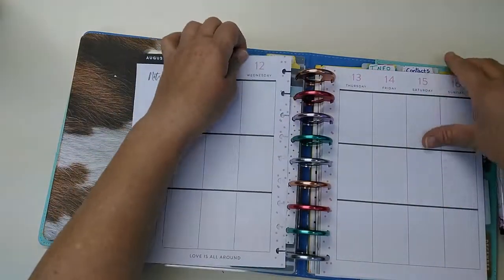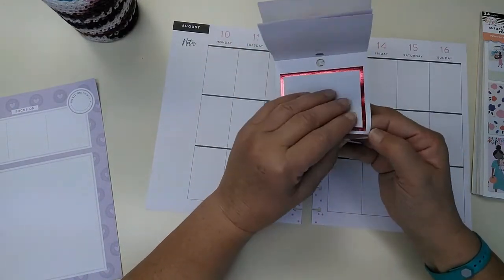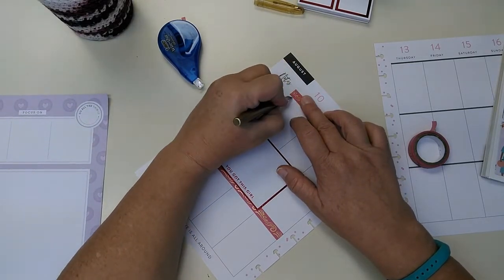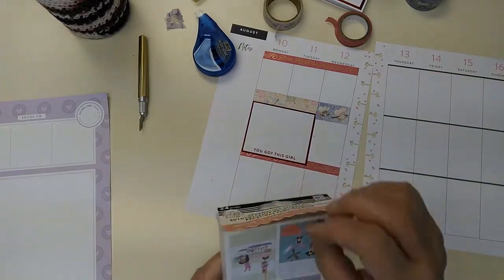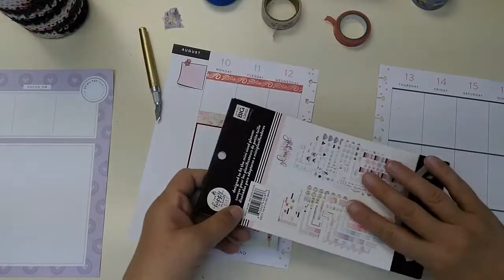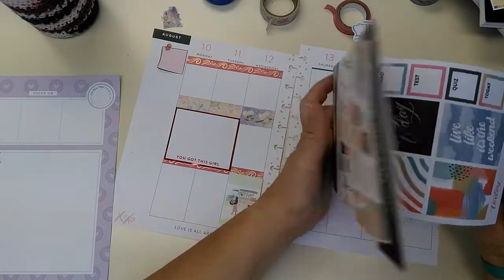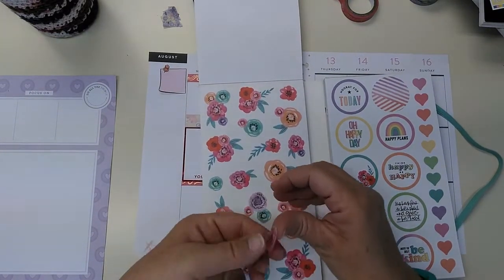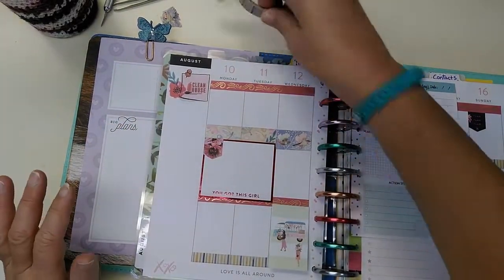Happy Planner August 10-16, 2020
My Etsy shop